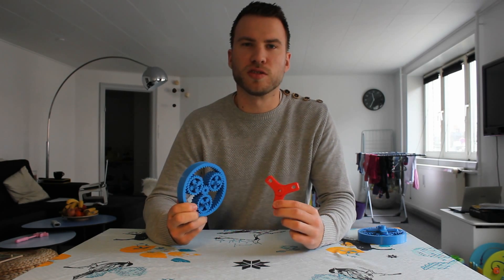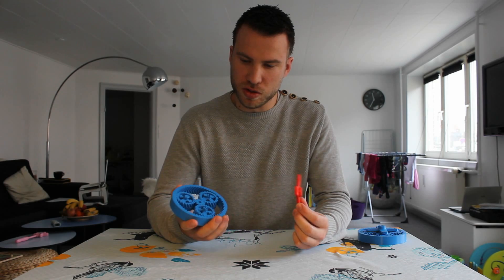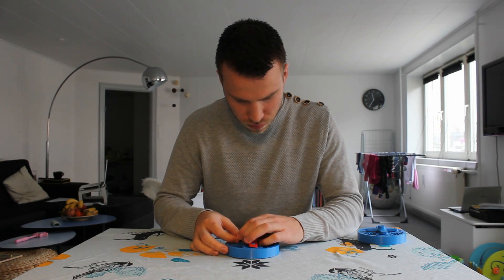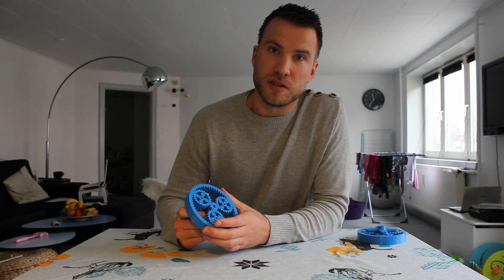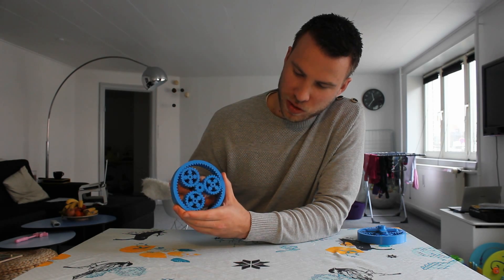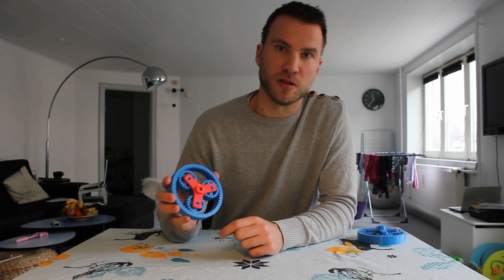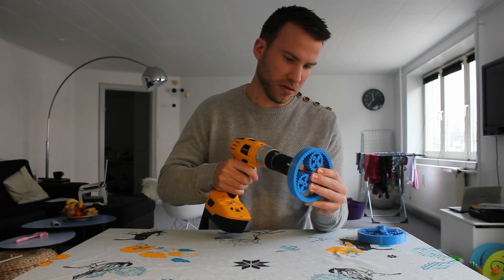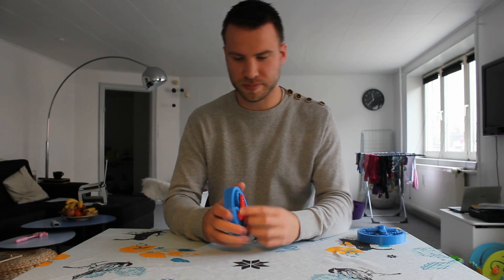3d Printed planetary gear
Demonstration and description of a fully customizable 3d printed planetary gear with gear bearings connecting the carrier to the gear planets.  This allows (potentially) for reduced frictional losses in comparison to sleeve bearing.

Fully customizable with openscad.

The design is a extension of Emmett Lalish's innovative gear bearing and also uses his pin connectors V3 library

The gear ratio is written on the using Thingiverse user HarlanDMii's Write library